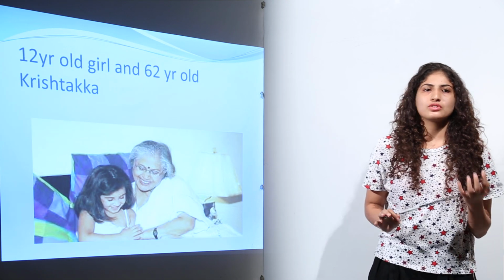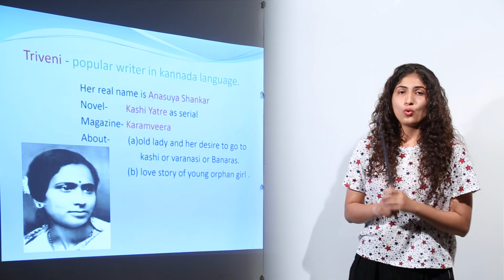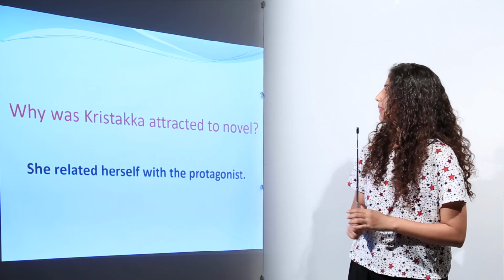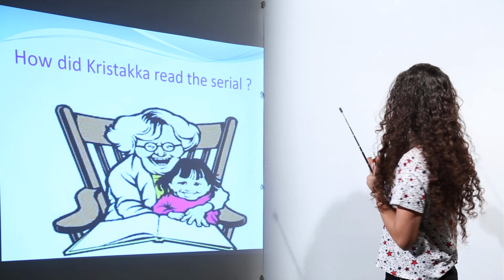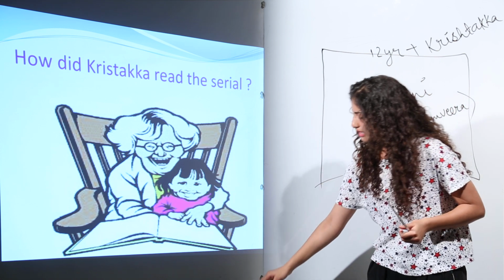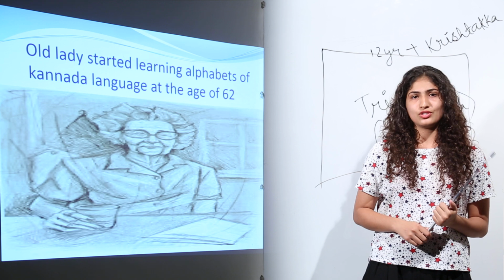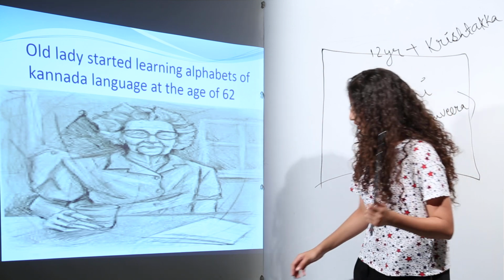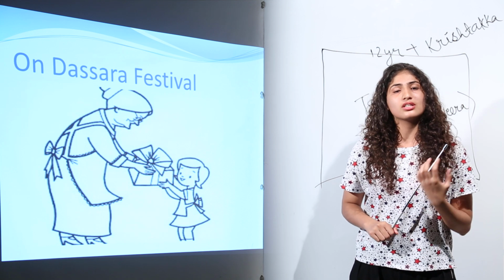Class 9th English CBSE -PROSE- F.1 How I Taught My Grandmother To Read- explanation